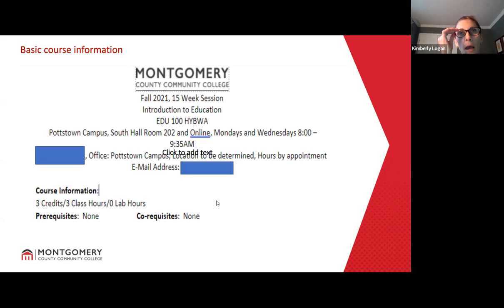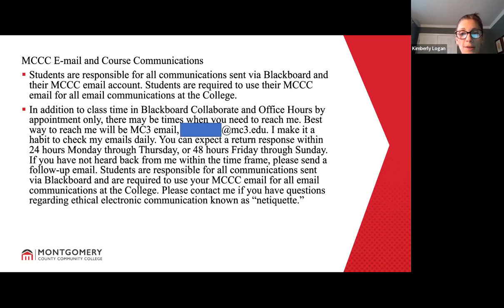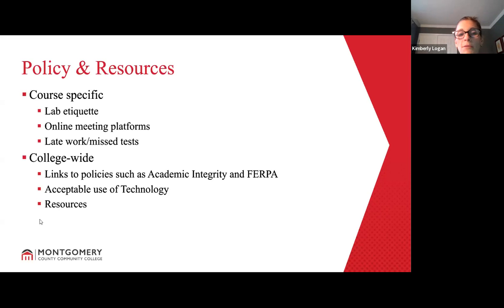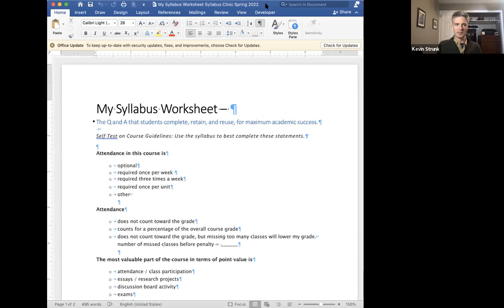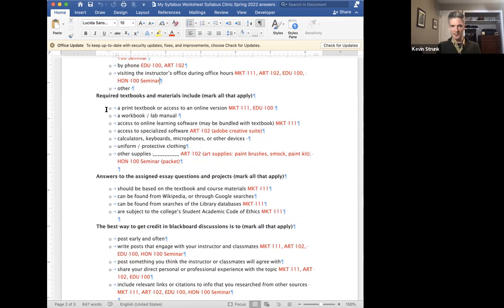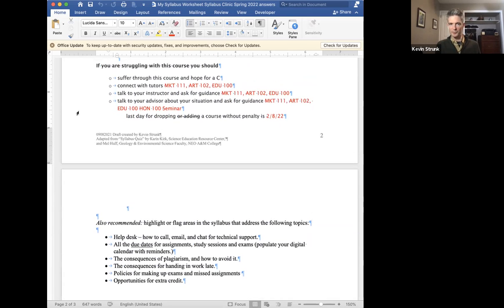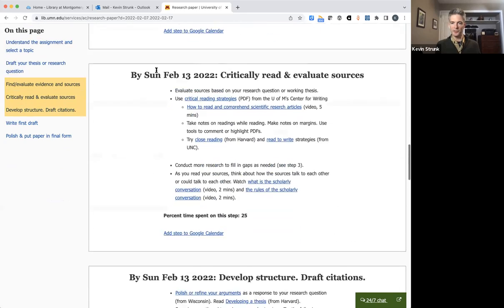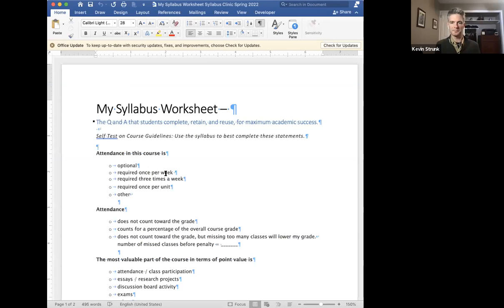Syllabus Workshop with Library Services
Montgomery County Community College